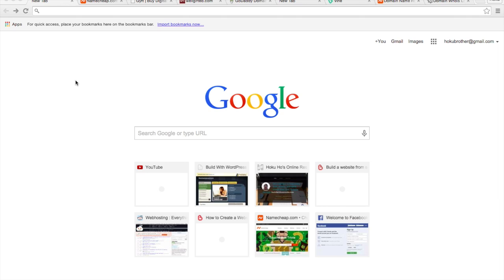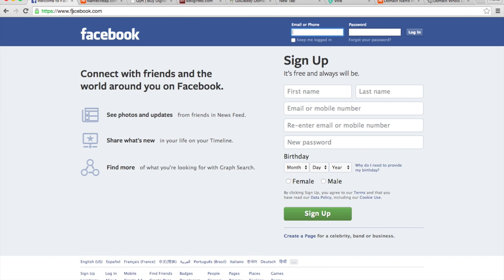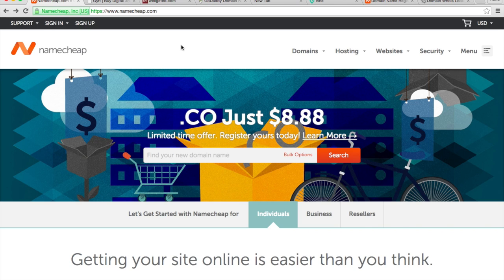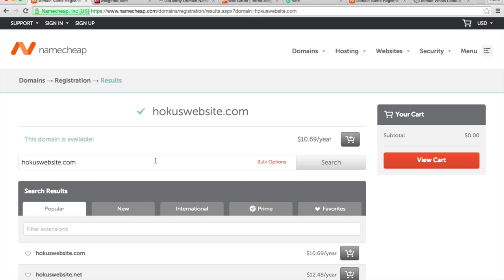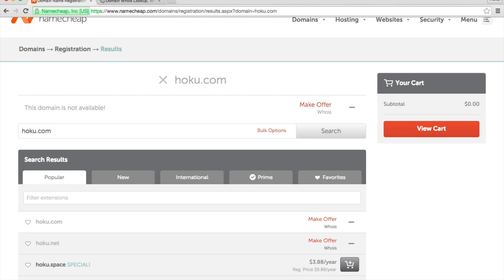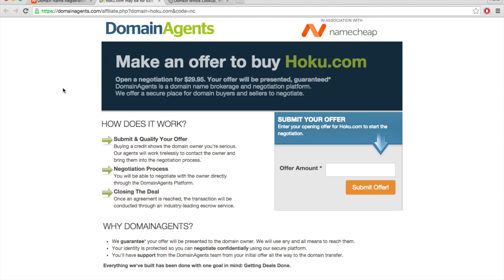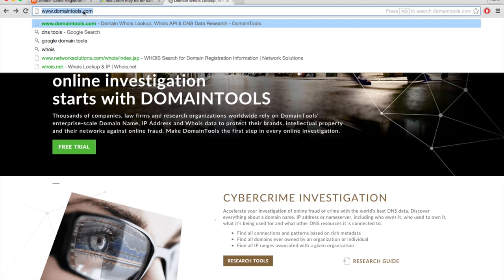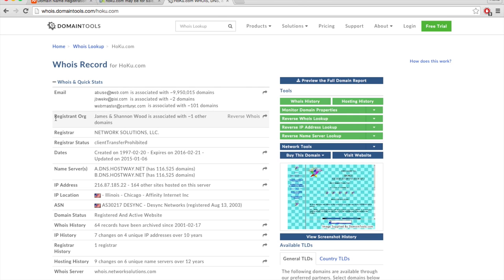What is a Domain Name and How to Choose the Right Name- Creating a Website- 2015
Learn how to make a website without coding.

This tutorial will explain what a domain name is, and show you how to pick the right name.

Questions Answered:

What is a domain name? 0:10
How much does it cost to register a domain name? 0:37
Where can I register a domain name? 0:40
How do I find available domain names? 0:51
How important is the actual name? 1:16
What makes a good domain name? 1:35
Should I use a .com or something different like .co, .me, or .biz? 1:58
How to avoid copyright infringement? 3:05
What can I do if someone already owns the domain I want? 4:11